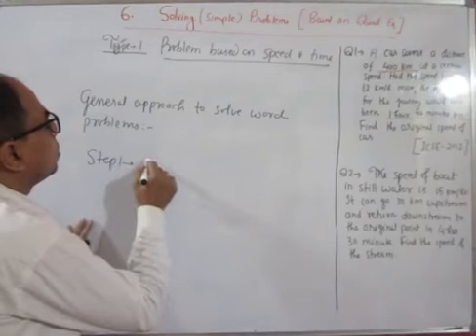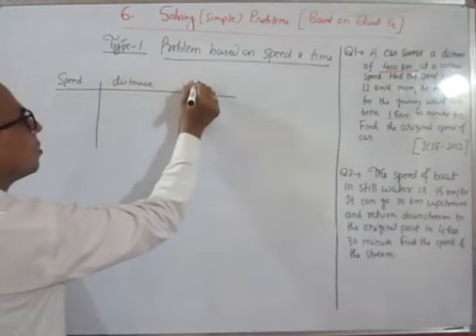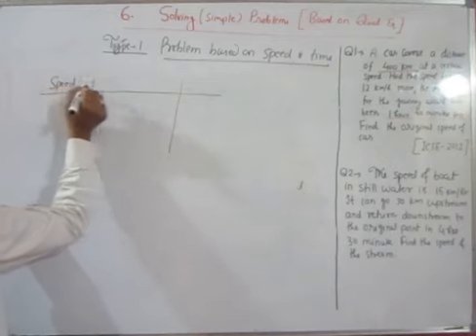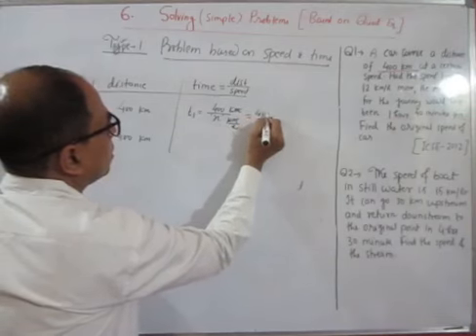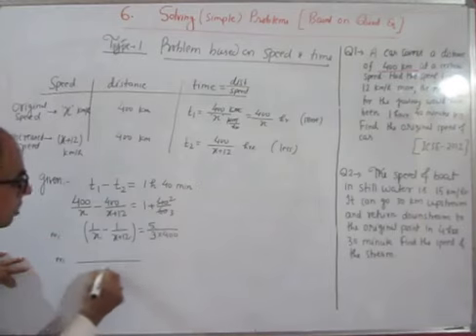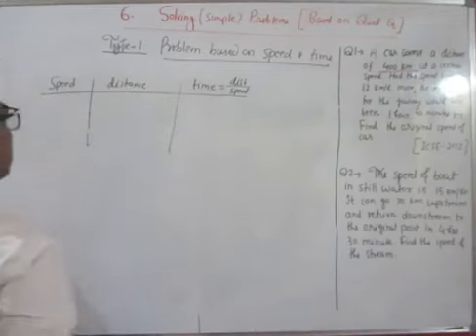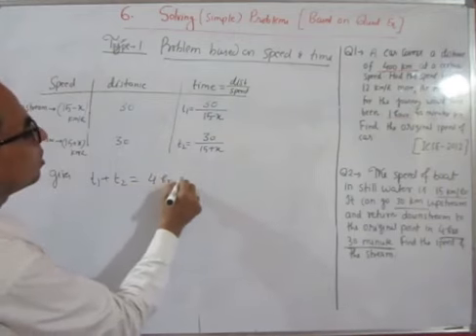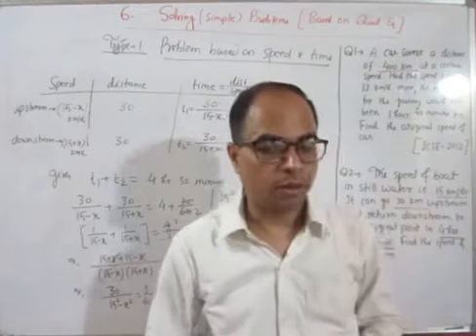SOLVING(SIMPLE) PROBLEMS(Based on Quadratic equation)-Lecture 6.1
This lecture deals with concept used to solve word problem related to speed and time. after watching this video, next video for solution of exercise 6(C) .